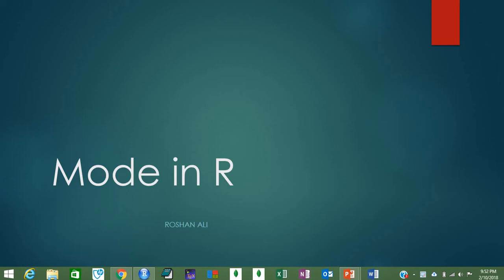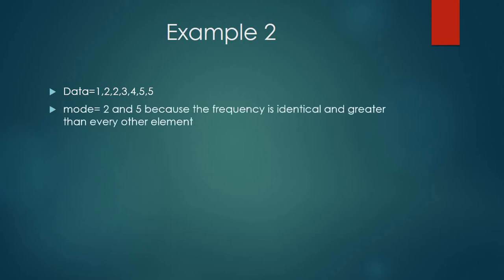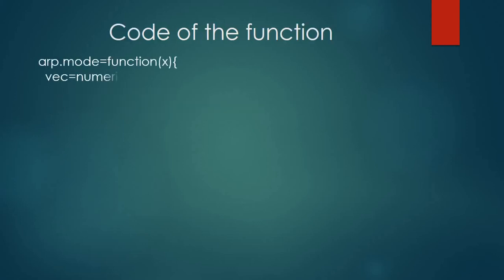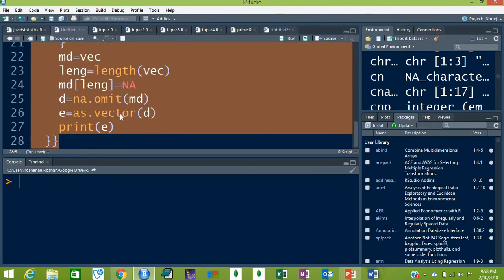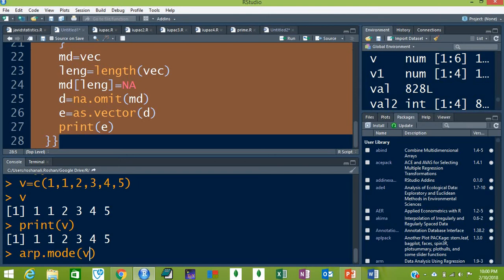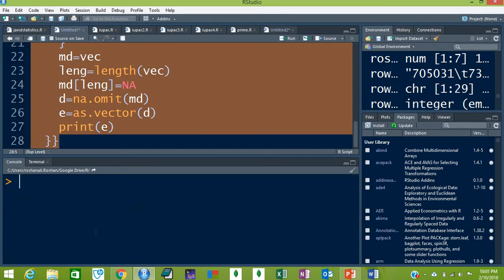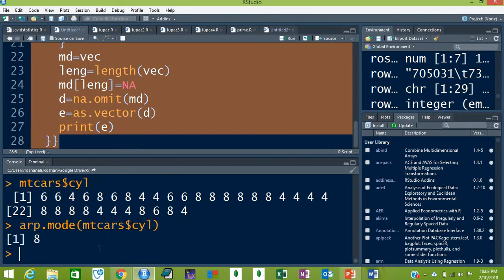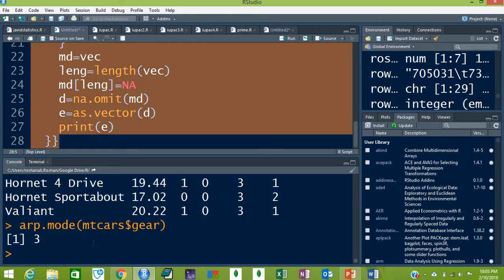Statistical Mode Calculation in R (My Function 5)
If you are an expert programmer than you can write more smarter, efficient and shorter code than this one. R doesn't have a builtin function for finding the mode of a data. That's why I have written a code and have bundled it into a function. You can copy the code and can try it. Thanks